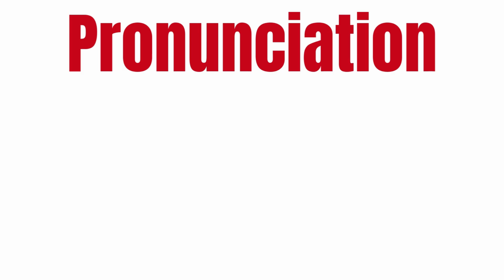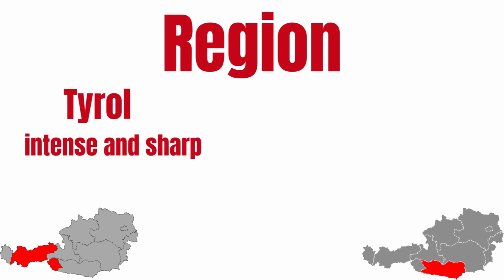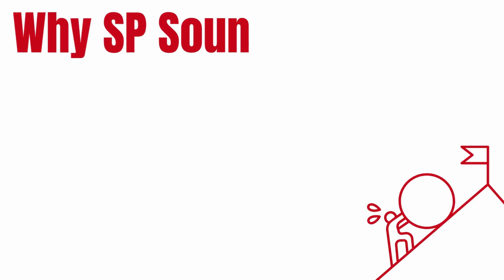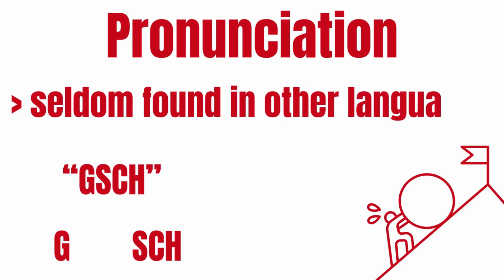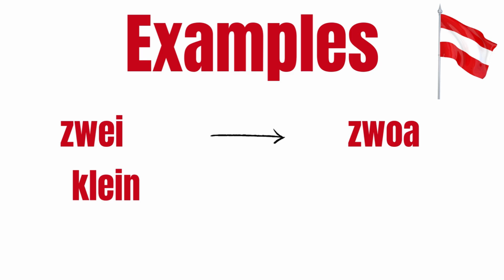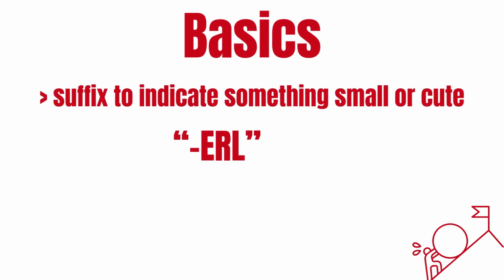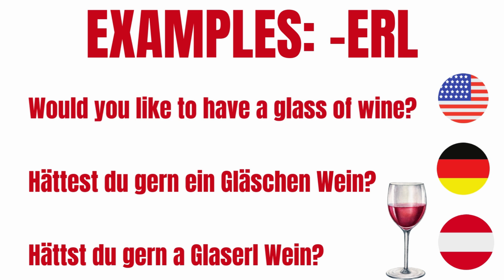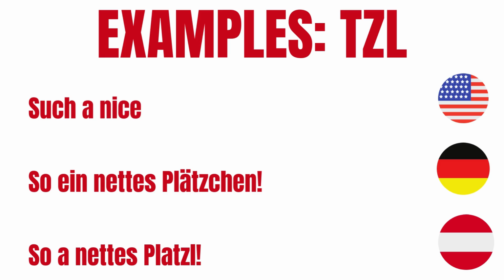Austrian German Phonetics (Compilation - CH, PF, SP, GSCH, OA, ERL and TZL)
Welcome to the Austrian German Tutorial! SERVUS In this video, I’d like to offer you a compilation of Austrian German phonetics. This compilation comprises the CH, the PF, the SP, the GSCH, the OA, the ERL and the TZL Sound .